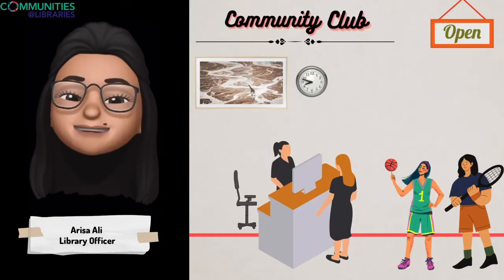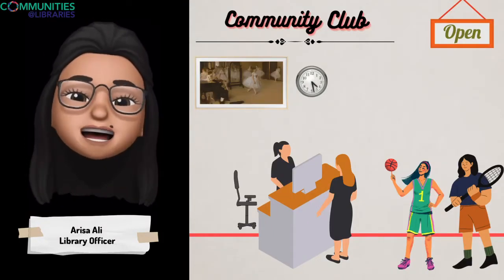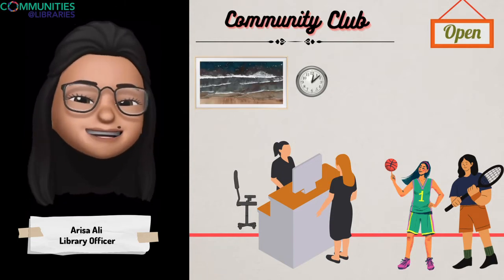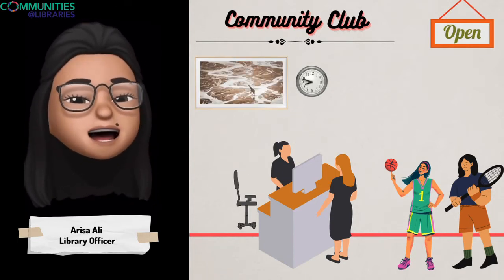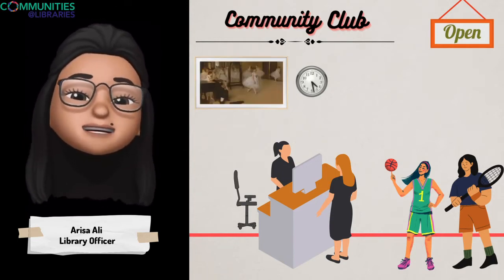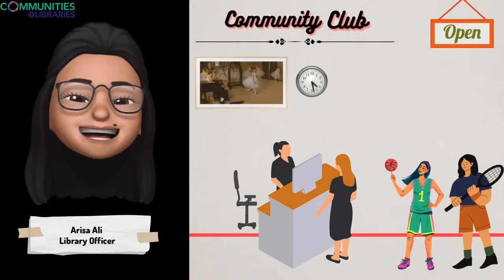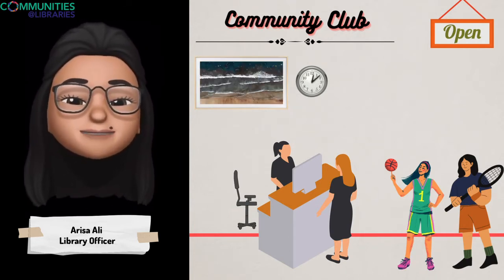Senja-Cashew Community Club